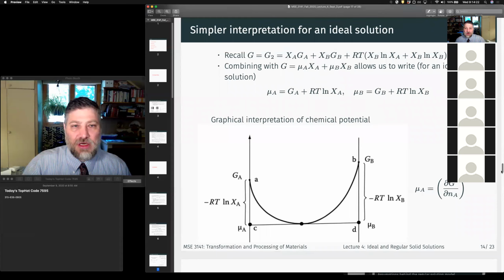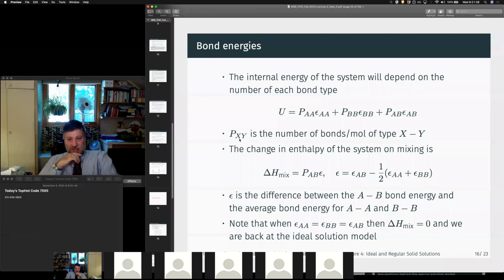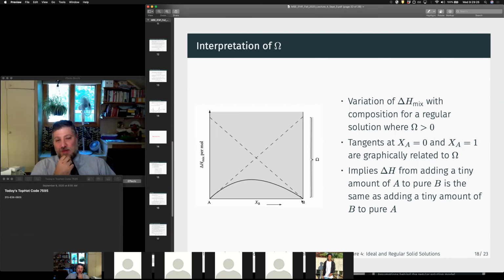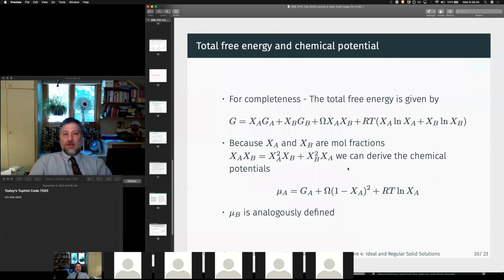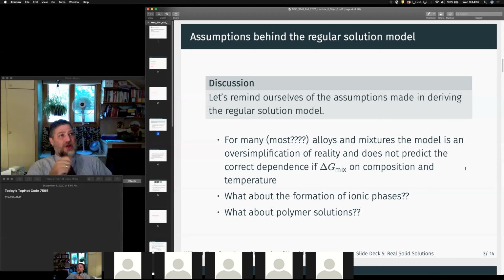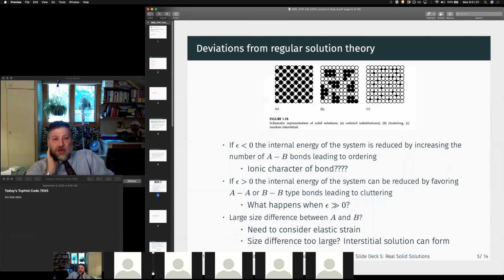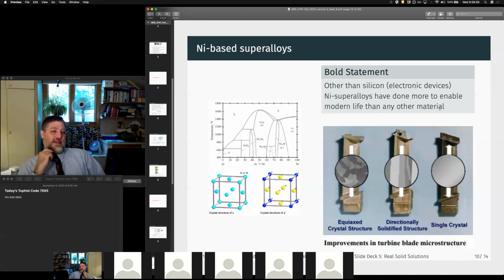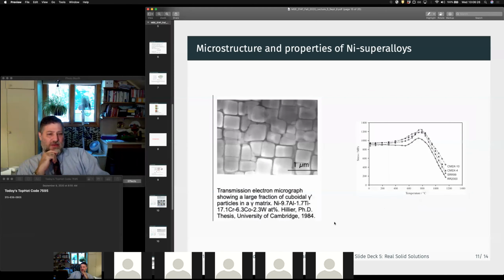MSE 3141 Au 2020 Sept 9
Real solutions and ordering